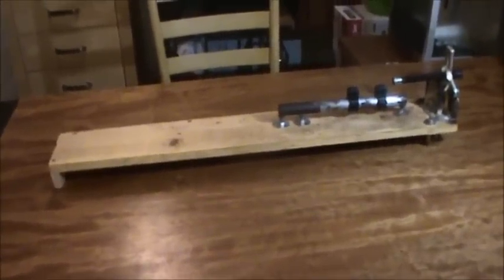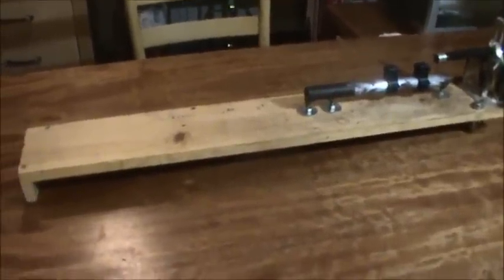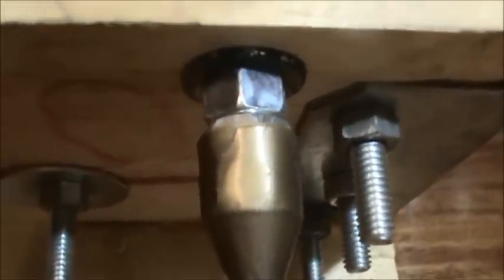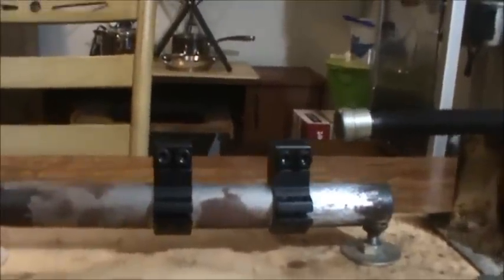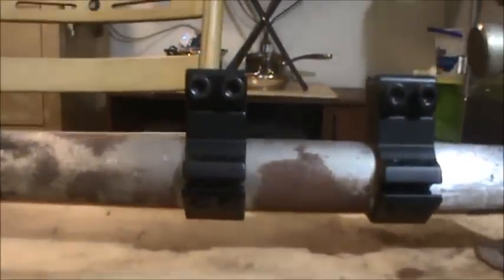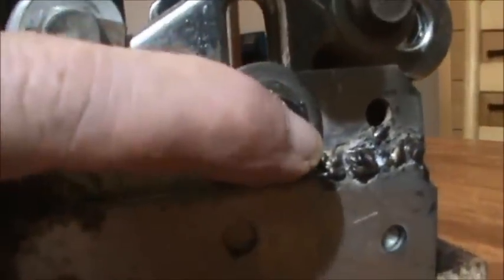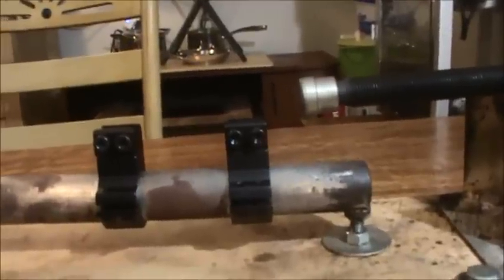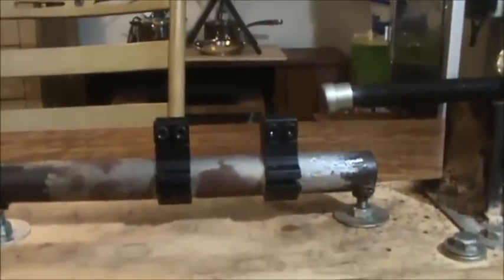How To Build A Pellet Rifle Spring Compressor